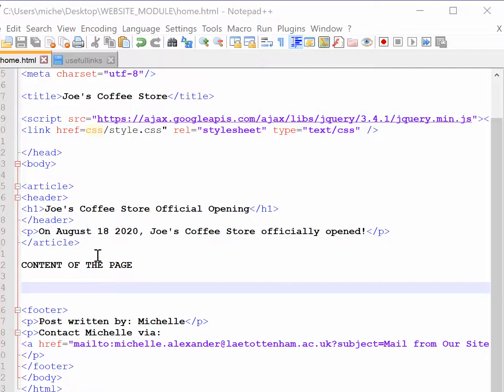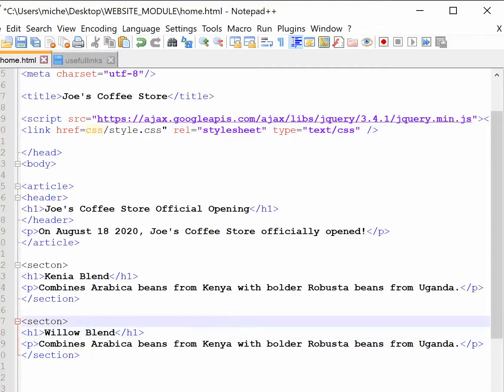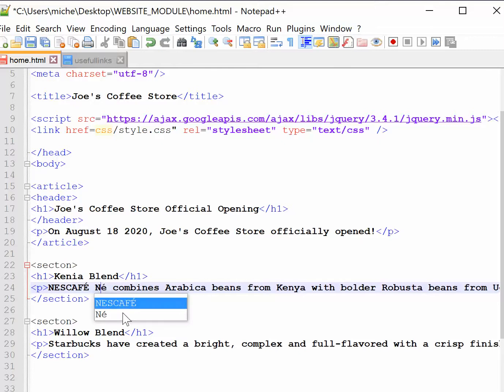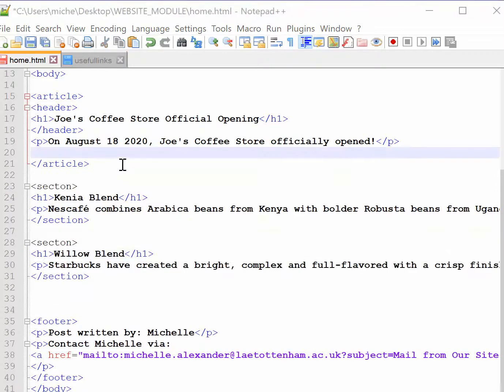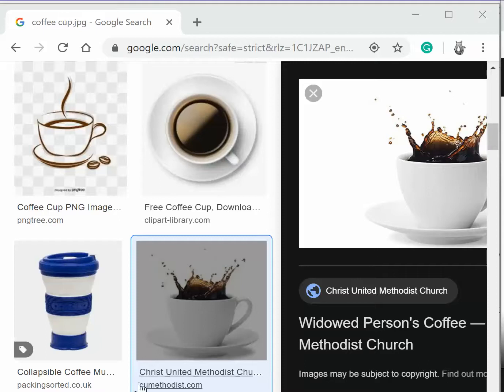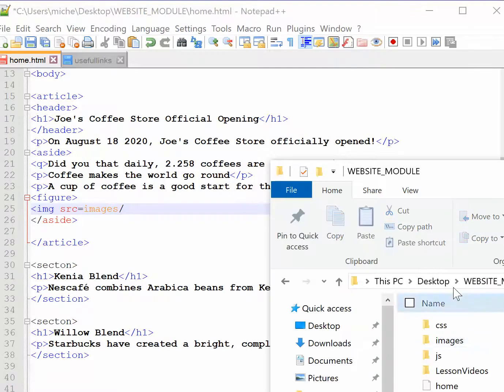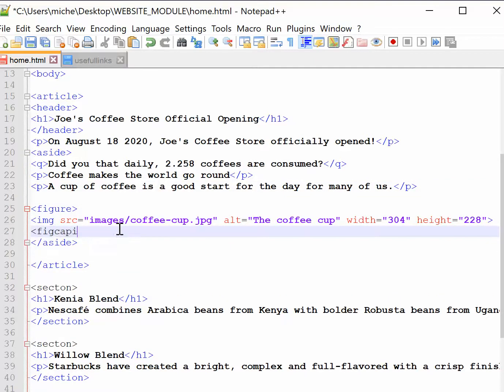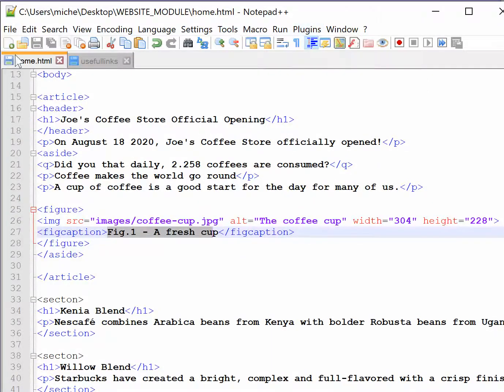Video 5 Adding Images